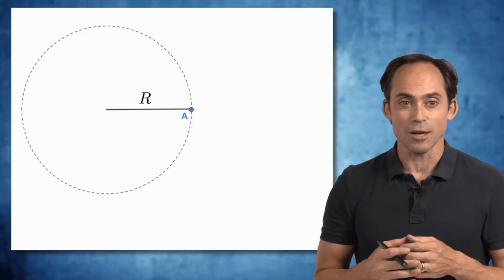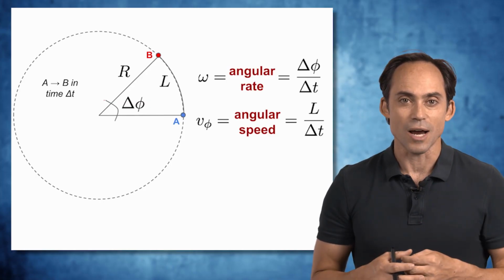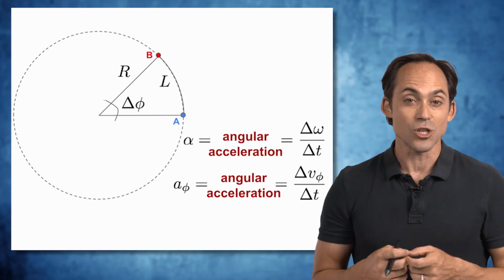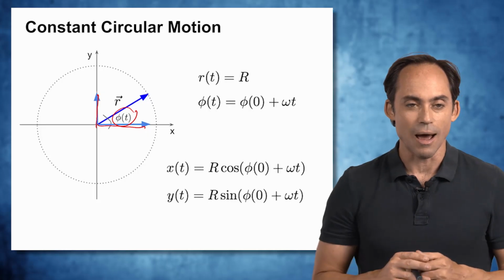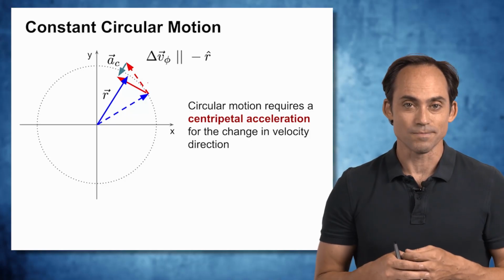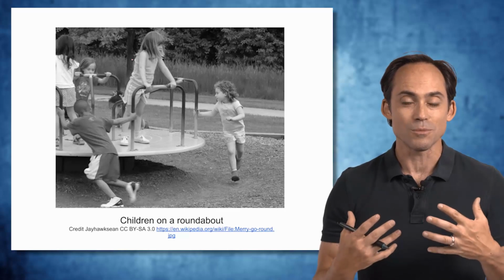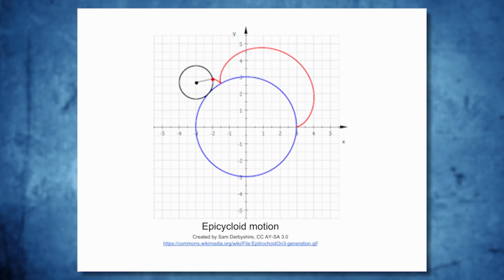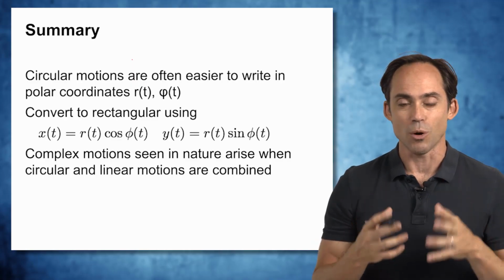1.4C: Circular Motion and Centripetal Acceleration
The concept video explores 2D circular motion, which arises when velocity and acceleration have orthogonal components; the video defines quantities of angular and tangential motion along a circular path, and the requirement of inward-directed centripetal acceleration for curved trajectories.